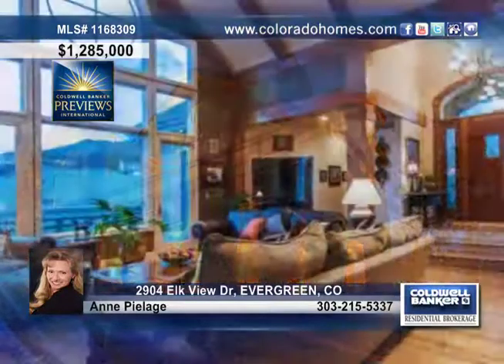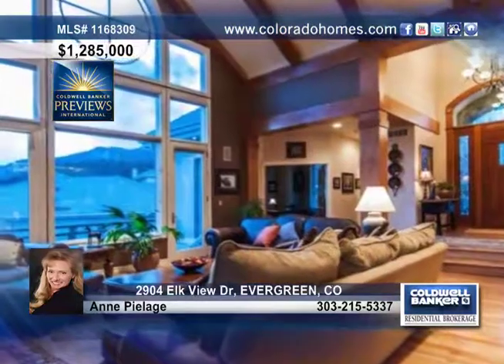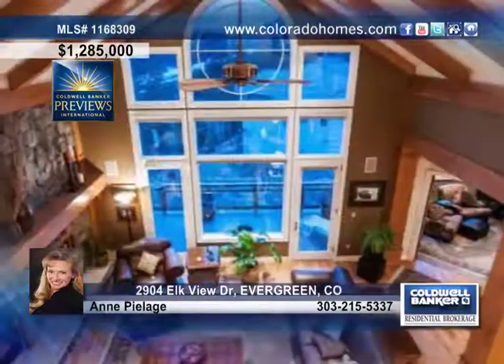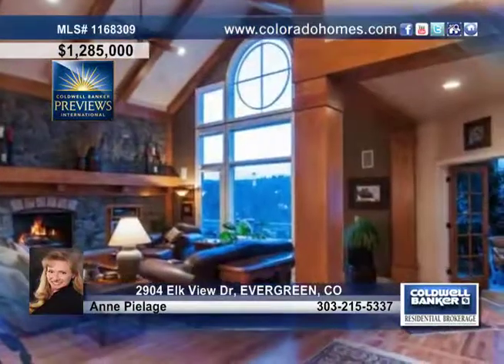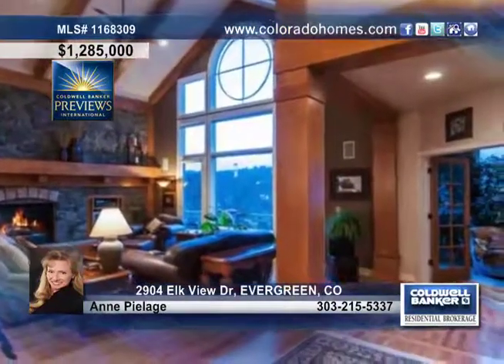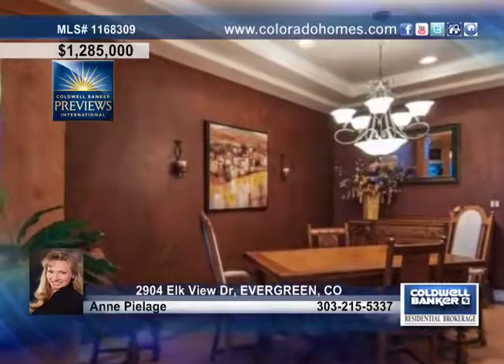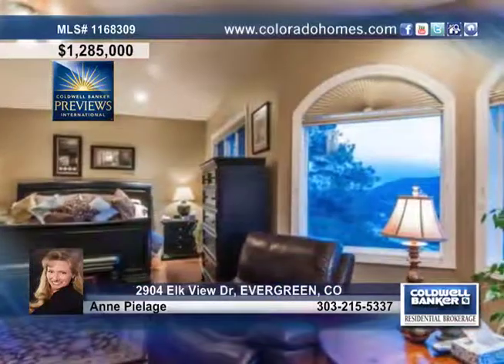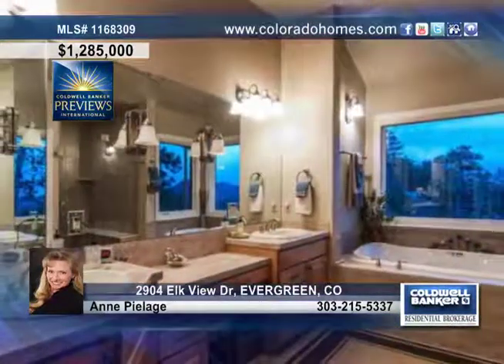Home for sale in EVERGREEN, CO | $1,285,000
Immaculate home with Gorgeous sweeping views including snow-capped peaks.  Custom Karen Keating home in gated enclave and end of cul-de-sac and abuts to open space.  Gourmet kitchen with sun-drenched nook.  Top line appliances, slab granite, spacious center island with seating, maple cabinets and huge walk-in pantry.  Enchanting formal dining room that will impress your best guests.  Relaxing deck off kitchen for grilling and mountain gazing.  Dramatic great room with soaring windows.  Study/den on main floor with built-in book shelves and exceptional views.  Two staircases for easy navigation to the upper-level master suite complete with fireplace and views.  Fully finished walk out basement, perfect for top notch entertaining, including wet bar, additional family room, exercise room with sauna.  Your guests will enjoy the comforts of the guest suite with full bath.  So many features, so little room to type  contact listor for full details.  Deluxe 4 car oversize garage.